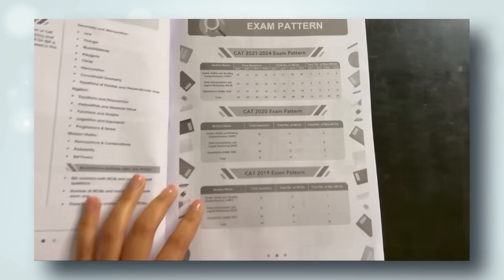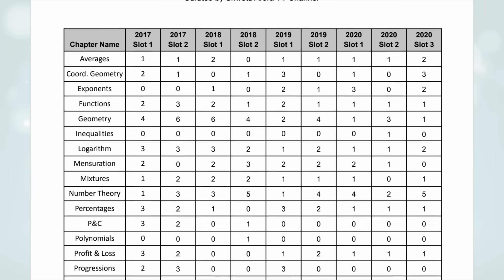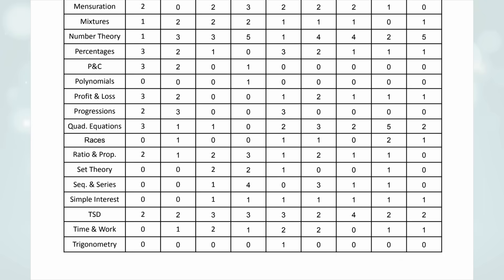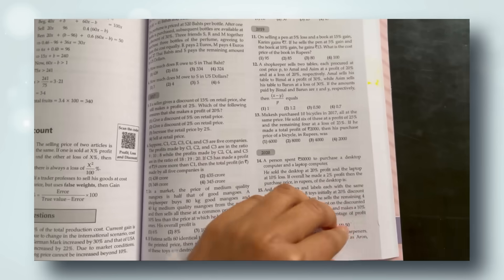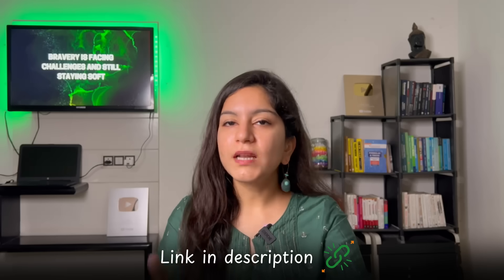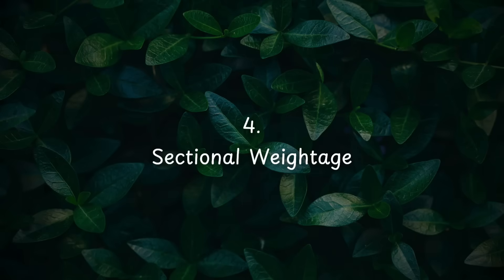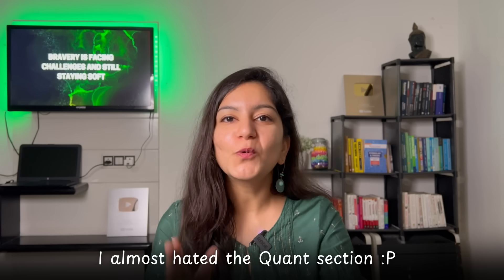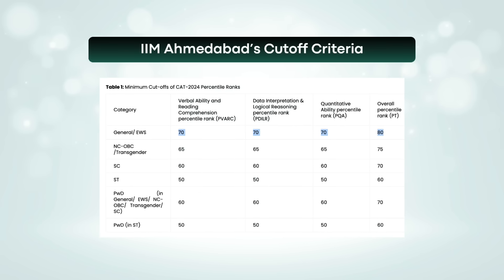CAT 2025 Quant Strategy ▶ 4 Months to CAT 2025 📗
If you find quant section in CAT 2025 difficult, must watch this video. I also didn't like the QA section, but I learnt how to ace it. So, I hope these CAT tips help you.

📗 Oswaal Books CAT 2025
📘 Formula Book

If you're aiming to crack the CAT 2025 exam, especially the quant section, this video is for you. I will share how to prepare for quant, how to crack quant, and how to score in quant with the right approach. These tips for quant will help you shape your CAT preparation strategy smartly.

Whether you're just starting to prepare for CAT 2025 or have already begun, these CAT preparation tips will guide you through the quant section. In just 4 months to CAT, you can still improve with the right plan. This video covers CAT tips to prepare, quant strategy for CAT, and all about quant that you need to know.

If you're looking for a preparation strategy for CAT 2025, especially for quant preparation for CAT, don’t miss this. It's a complete CAT preparation guide to help you in your CAT 2025 preparation journey.

So if you want to ace the quant section, understand how to study for CAT exam, and need practical quant section tips — this guide on quant for CAT and CAT preparation 2025 is here to support your success in the CAT exam.

If you have any other questions in mind, whether related to any section, feel free to drop them in the comment section and I’ll be happy to take them up there.

The equipment I use:
💻 MacBook Pro
🎥 iPhone 13 Pro
🎙️ Rode Wireless GO II
🔆 Digitech 19" Ring Light
🔈 boAt Stone Speaker

About me: I graduated from IIM Ahmedabad in 2020, worked at Mondelez (Cadbury) as an Area Sales Manager for 1.5 years, and quit to pursue content creation full-time. This channel is on a mission to bridge the information gap in the education and job sector and talks about self-improvement, MBA preparation, and career growth.